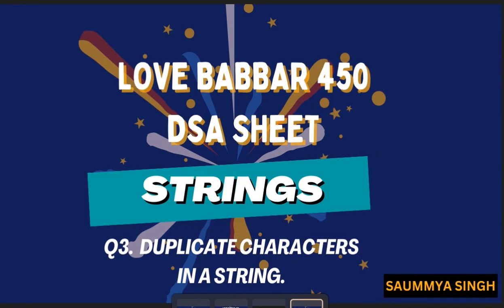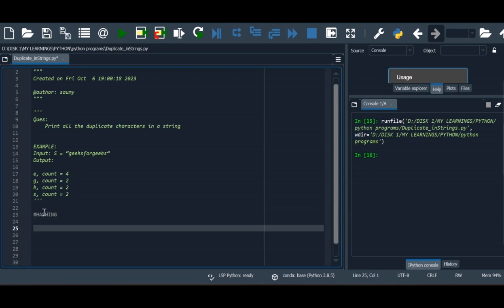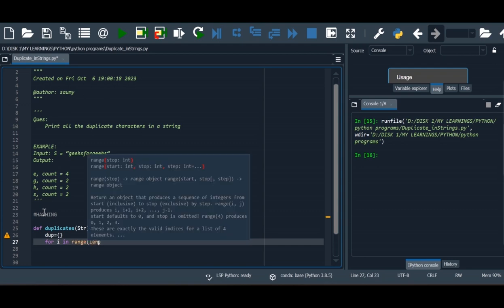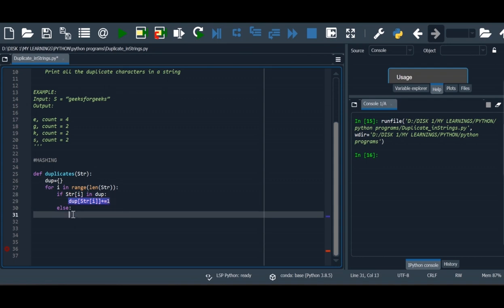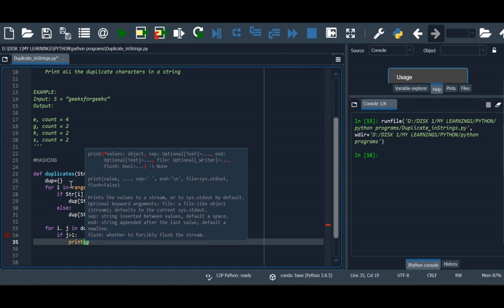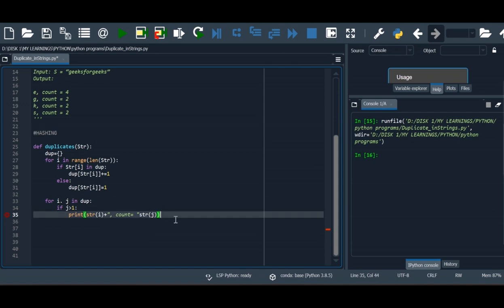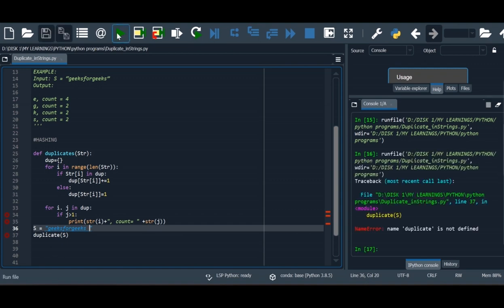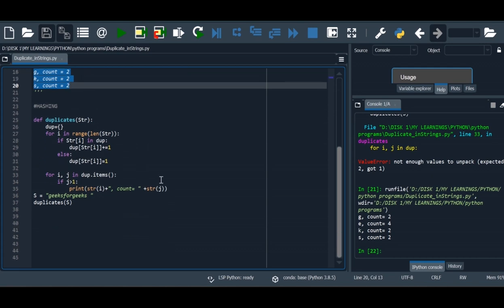Duplicates In String | Love Babbar 450 DSA Sheet | Strings | Python | Saummya Singh | GFG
Channel: @Saummya_Singh